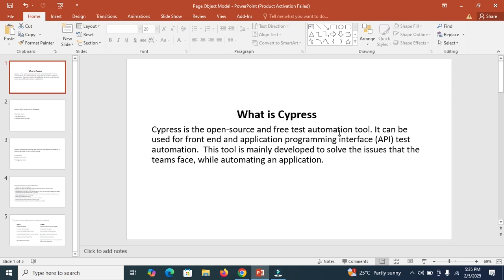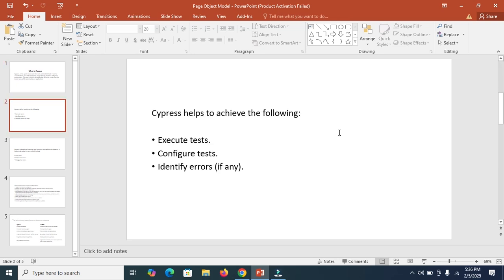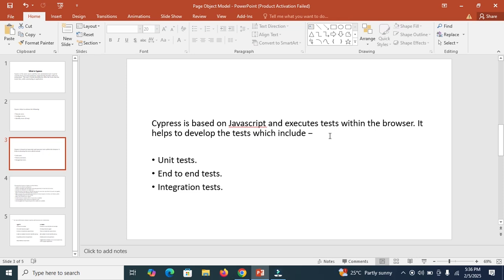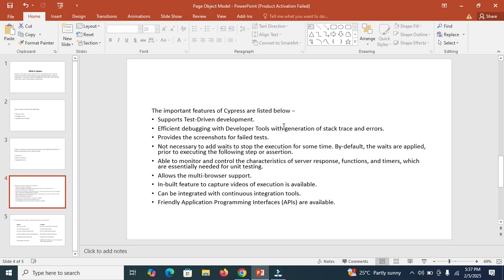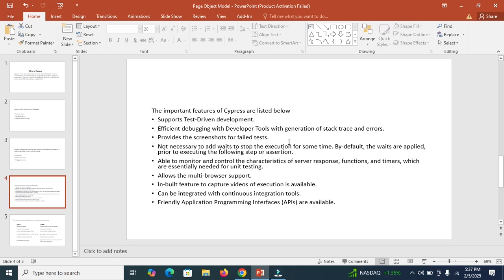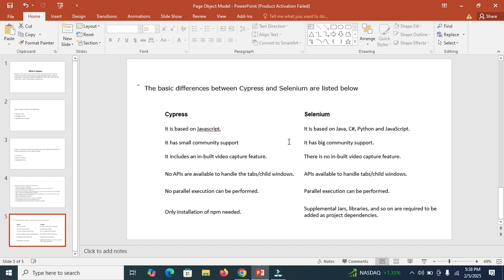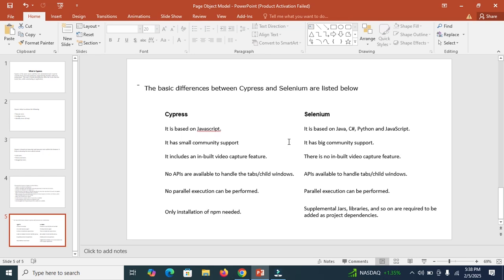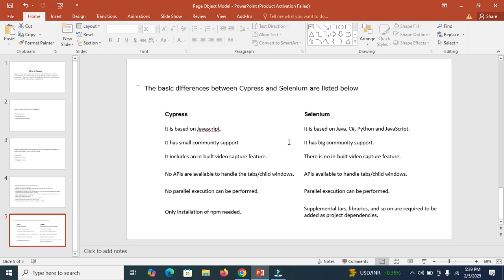Cypress Tutorial # 1 - Introduction to Cypress | Cypress Tutorial for Beginners